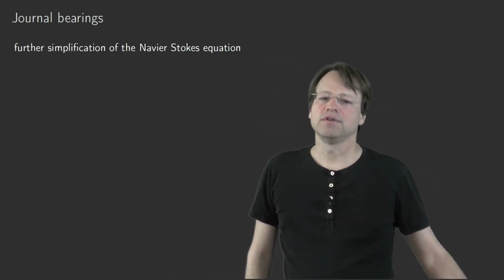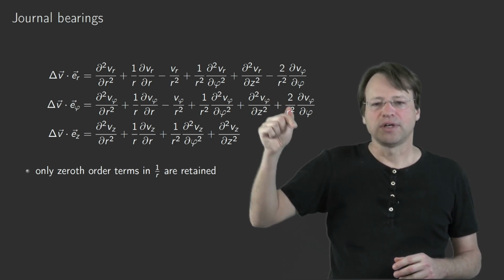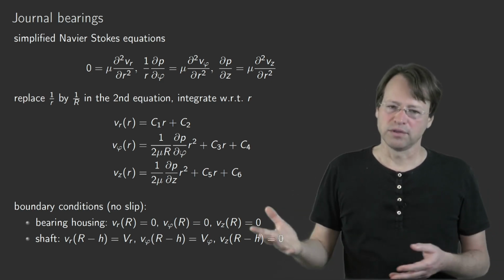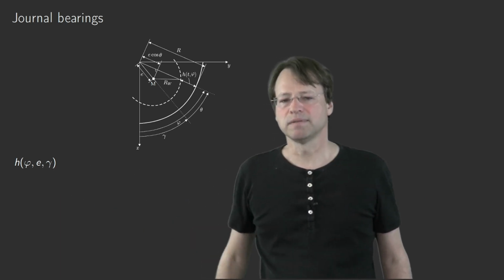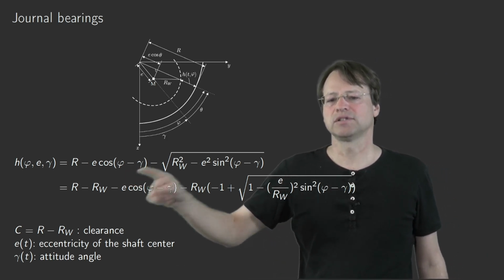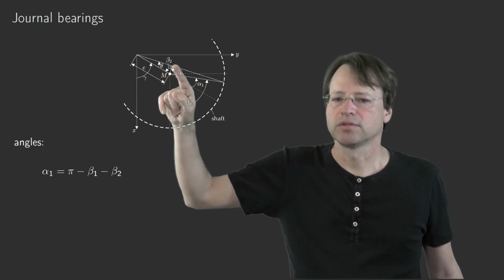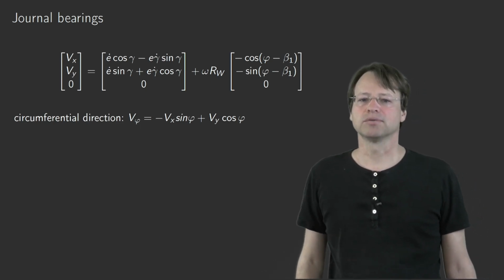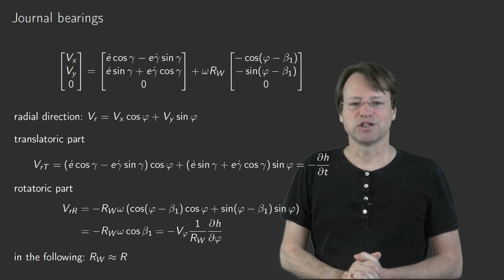MD II - 03: Plain bearings - Reynolds equation - Part 1